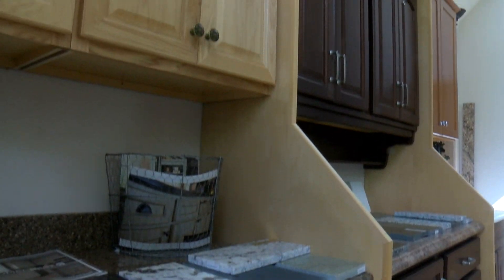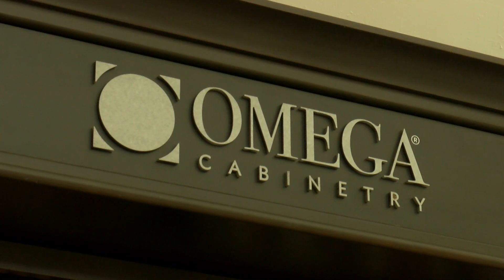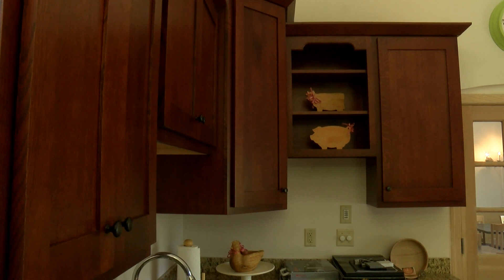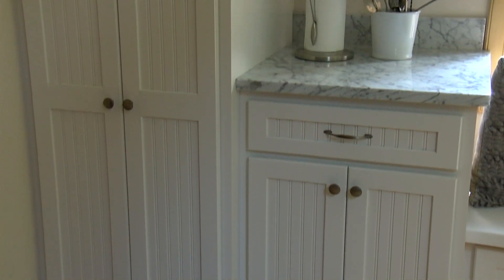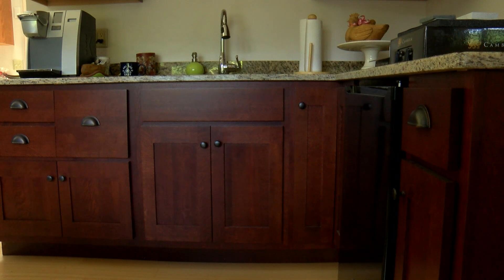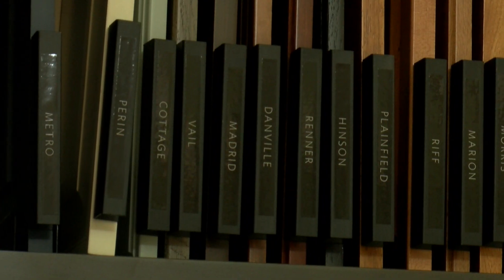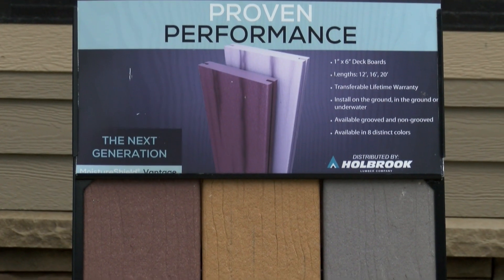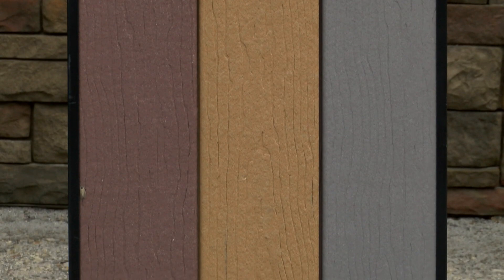Yankee Chronicle with Doug Webb of Lumber Barn